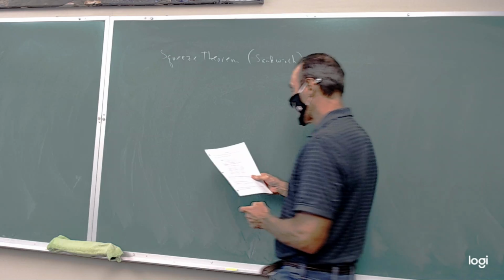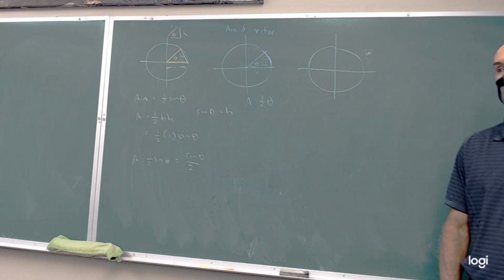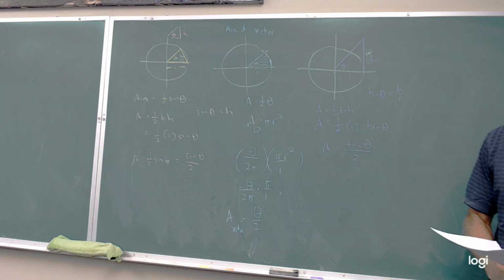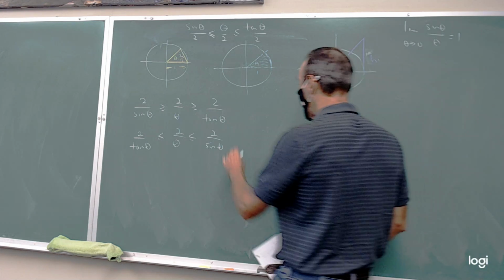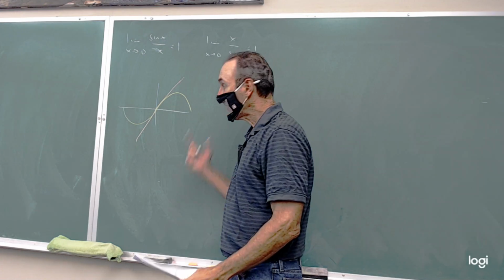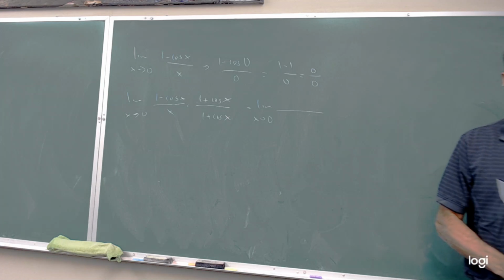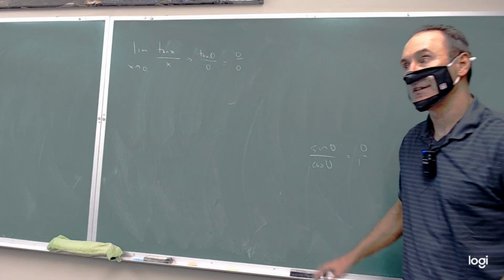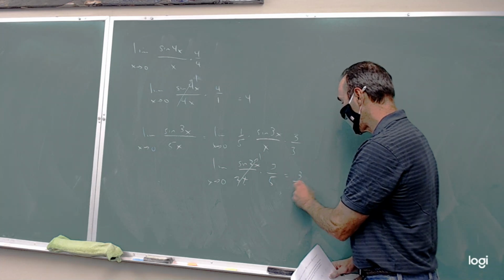AP Calculus Classroom Lecture 9-21-20